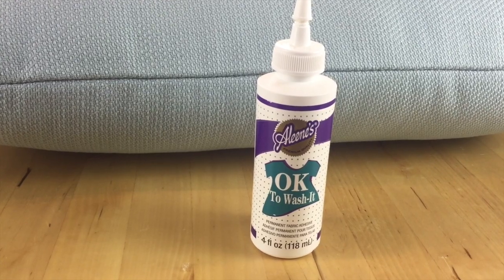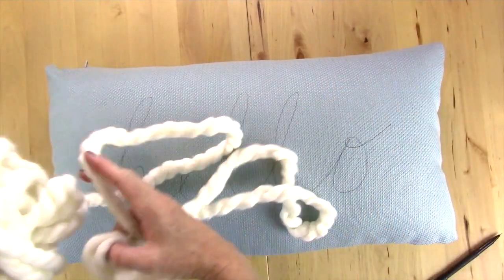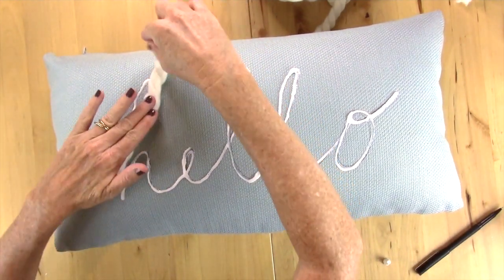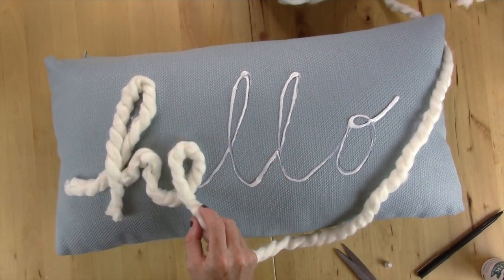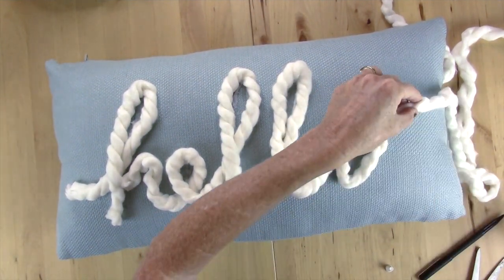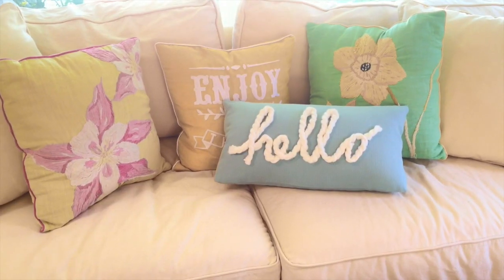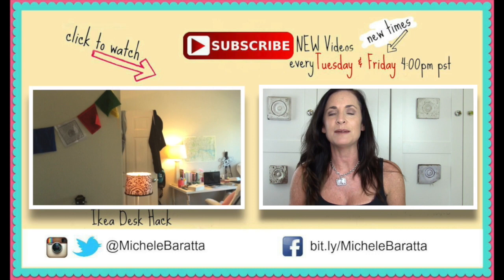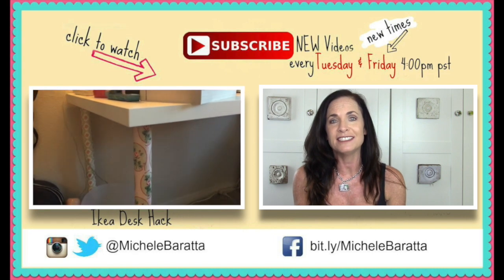DIY No Sew Cute Hello Pillow | by Michele Baratta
Transform a plain pillow into a cute pillow in 5 minutes using yarn.  And the best part is there is no sewing on this project!  In this video I'll show you how to make a no sew pillow with the word "hello."  But, you could make your no sew pillow with any word or shape!  I think it would be cute to add a name.    This would be so cute in a dorm room, kids room, living room, or any area that needs a little cuteness!
I hope you have fun with this project!
xo, Michele